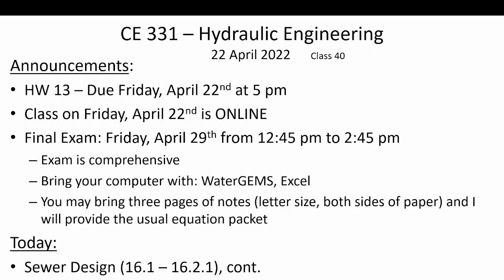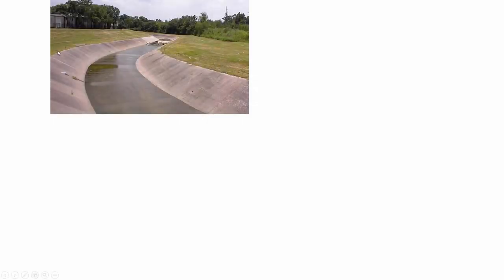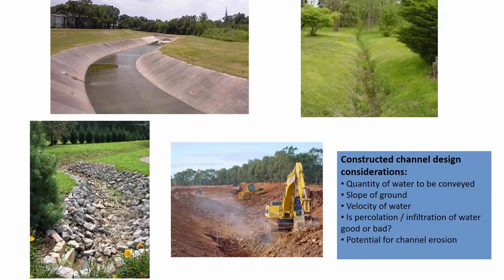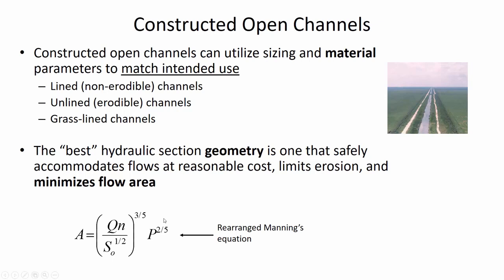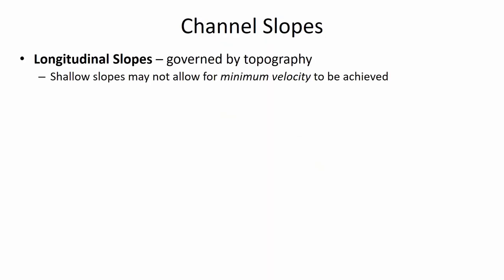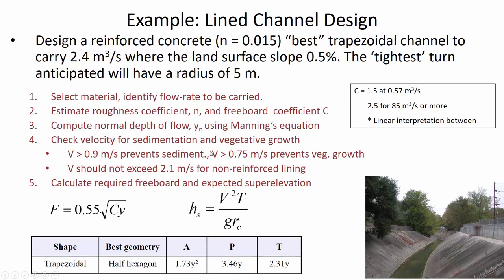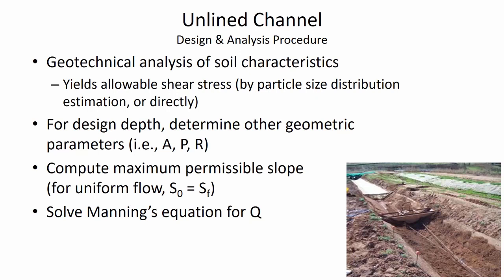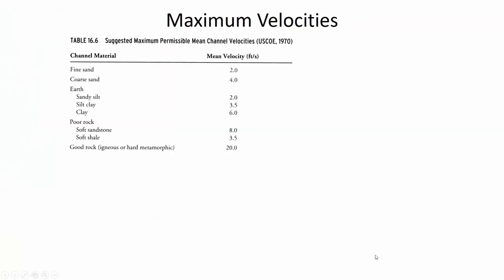Design of Lined and Unlined Open Channels - CE 331 Class 40 (22 April 2022)